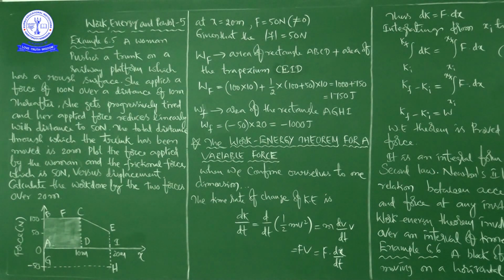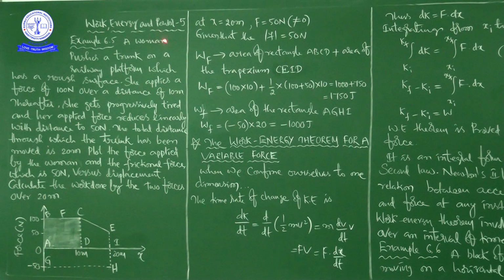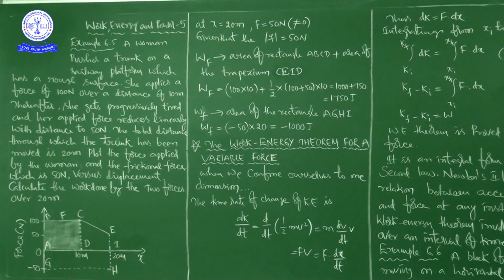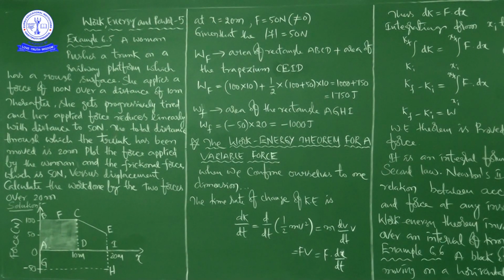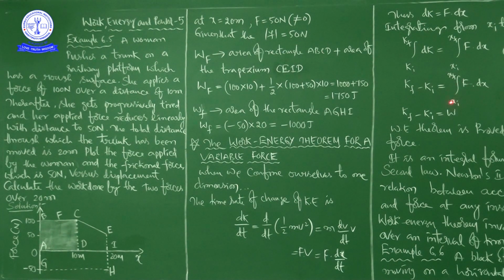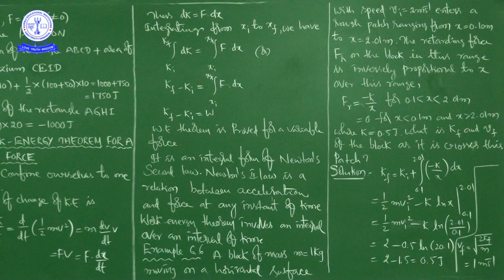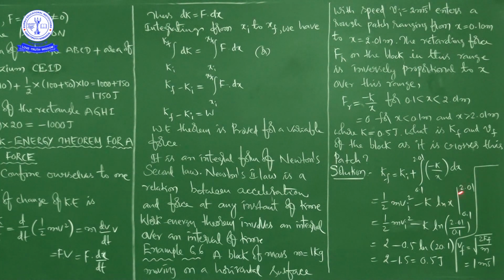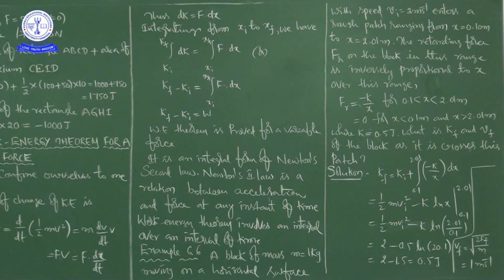PHY 11TH WORK ENERGY AND POWER 5